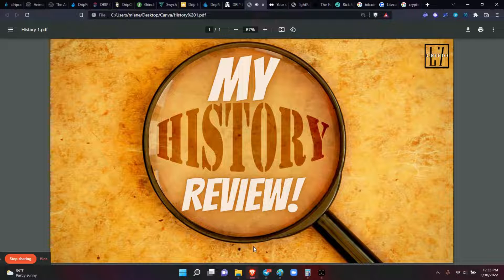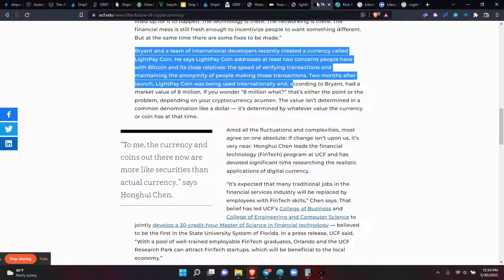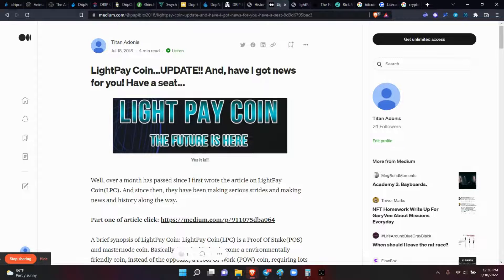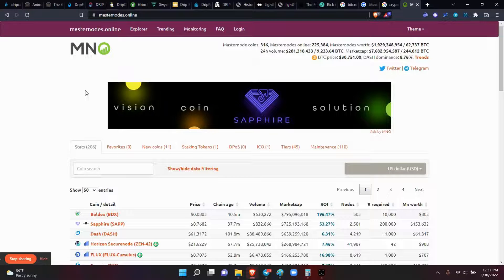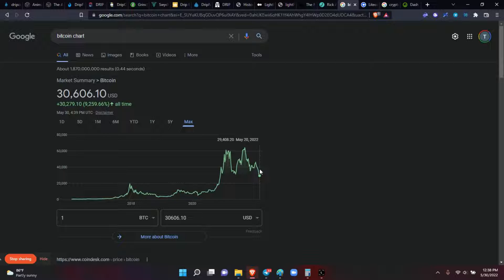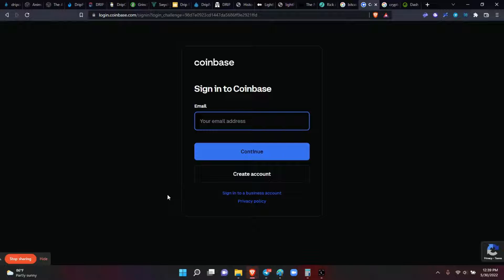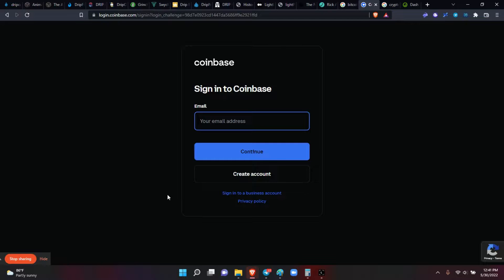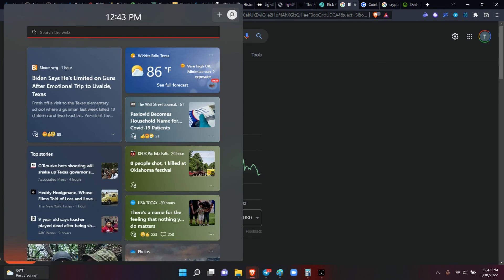My Crypto History Pt. II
Let's continue...